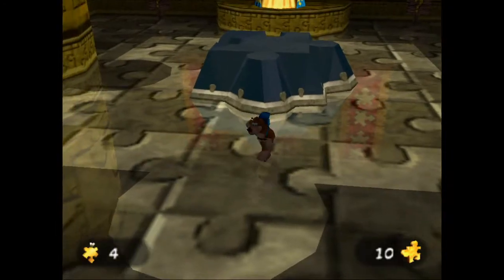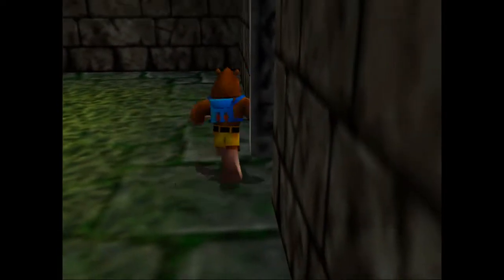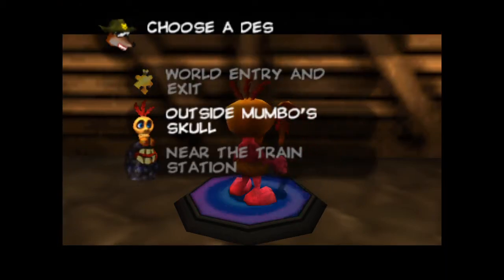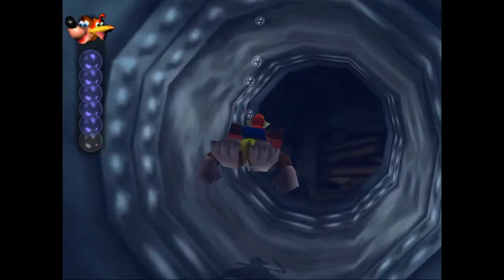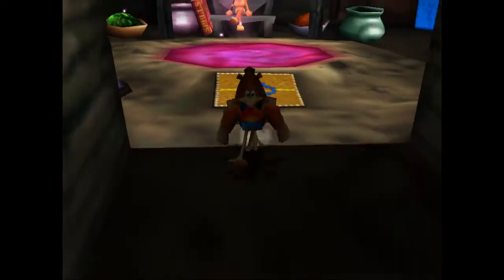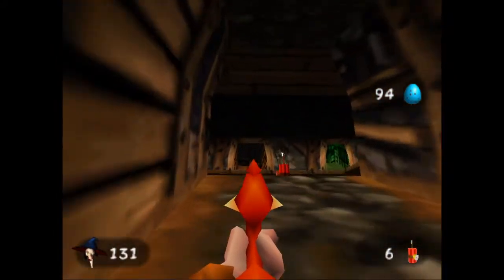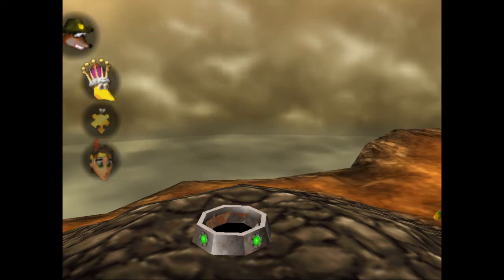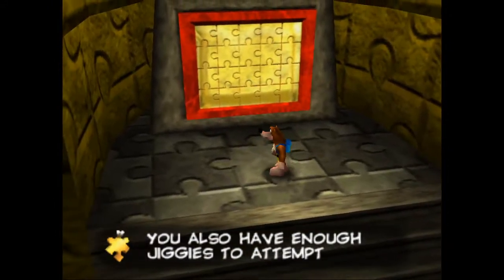Banjo-Tooie - Part 2 (Glitter Gulch Mine)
Welcome back! This time we go deep into Glitter Gulch Mine. I love the music in this world, so getting lost in the maze-like caves isn't much of a problem for me :) After finishing the infuriating Breegull Blaster section (which I HATE), we went back and 100% completed Mayahem Temple using the new moves we picked up, and explored some more areas around the Isle O' Hags.

(Again, please excuse the lag/frame drops, my PC isn't the greatest and even the N64 itself can't handle this massive game)